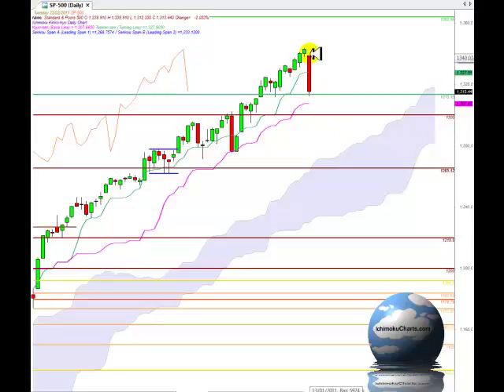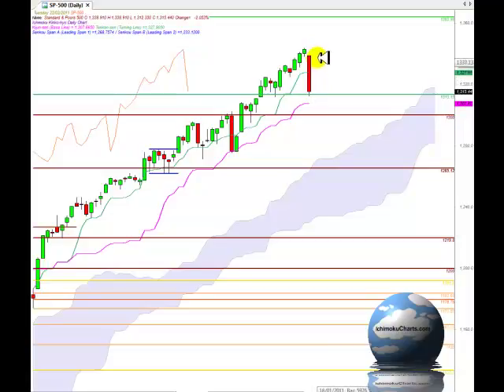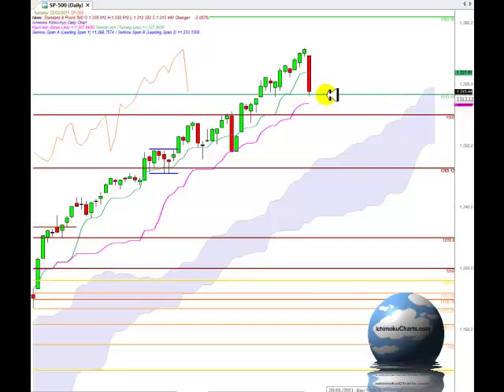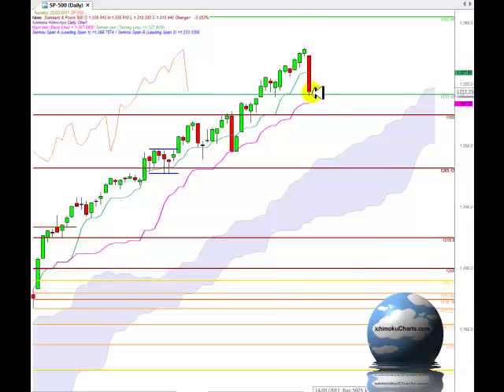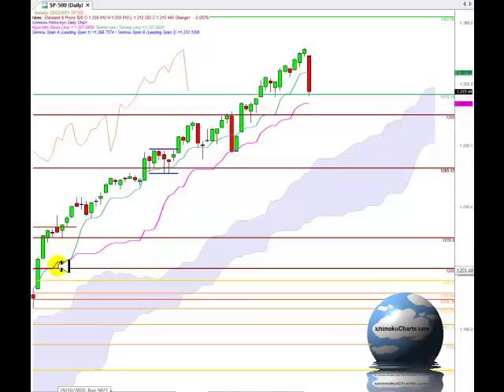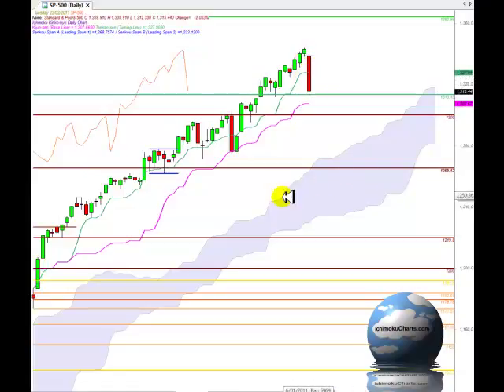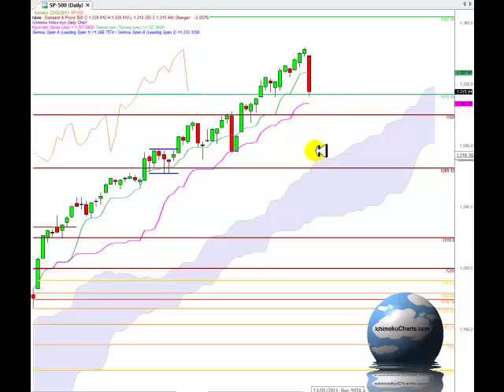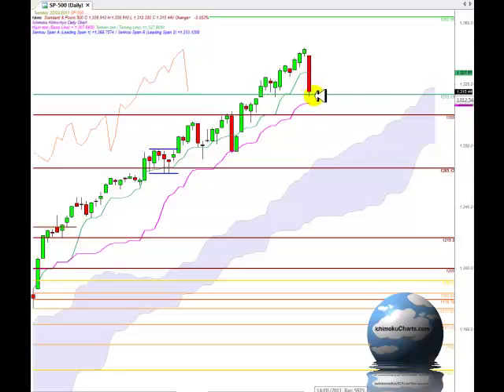SP500Feb22nd2011.mp4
Daily S&P500 analysis using Ichimoku charts for February 22nd 2011